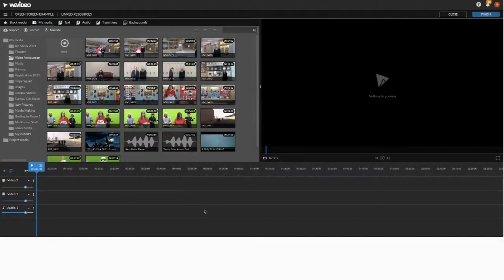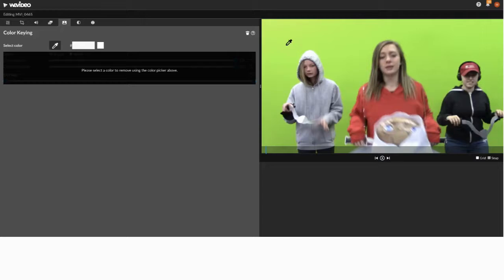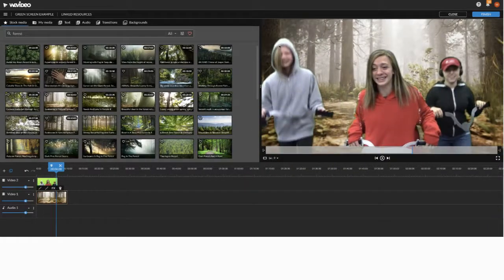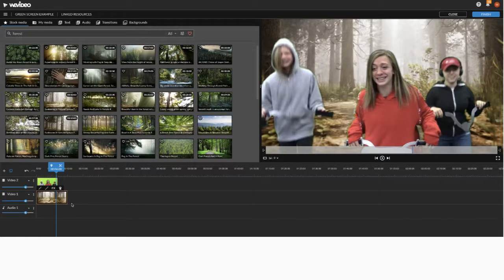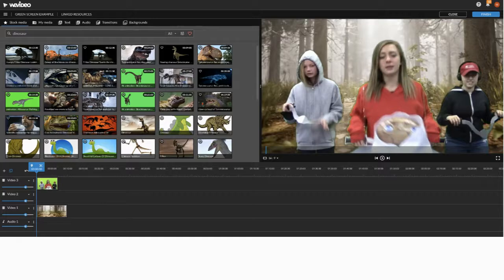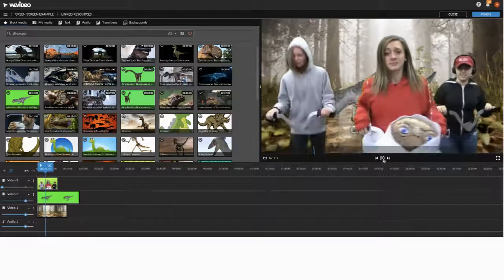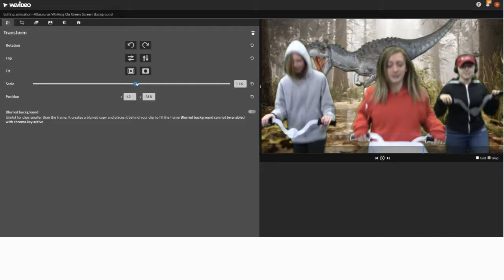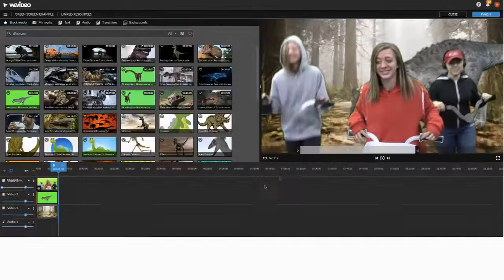Green Screen Tutorial for Media Arts